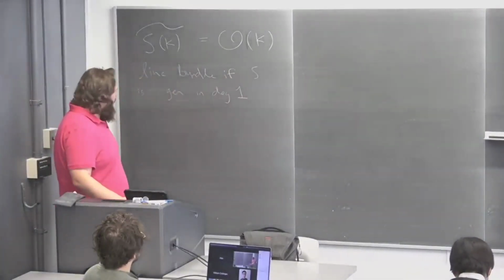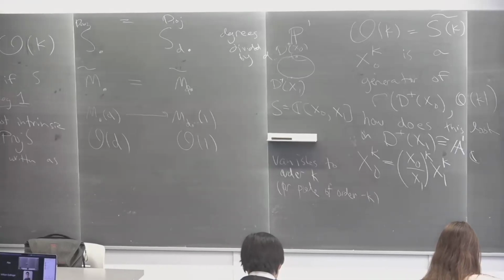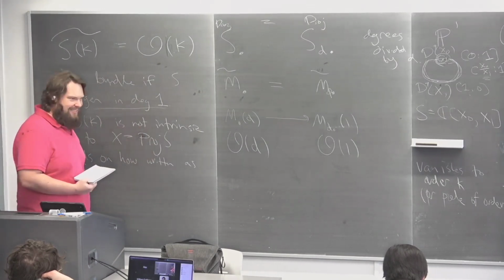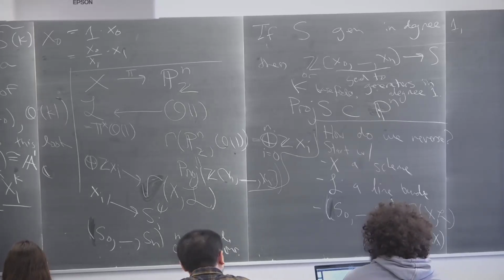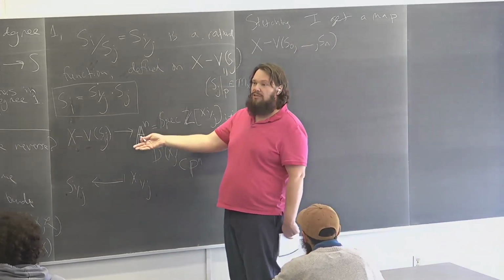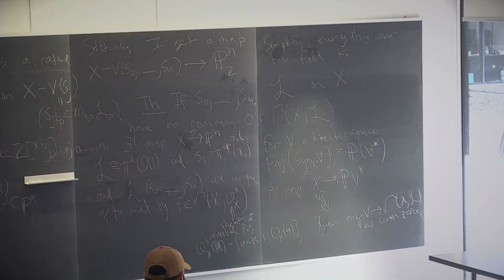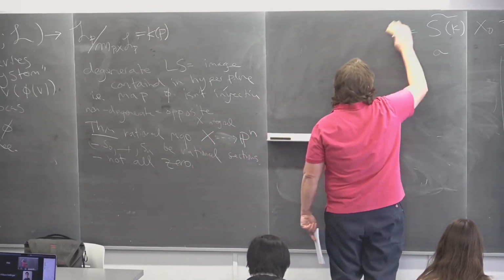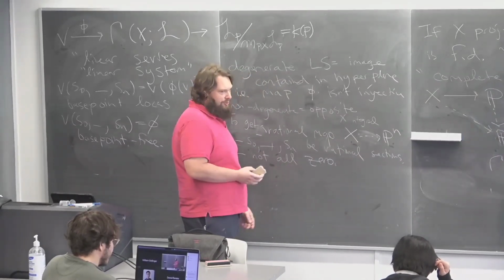Lecture 27 | Modern Algebraic Geometry